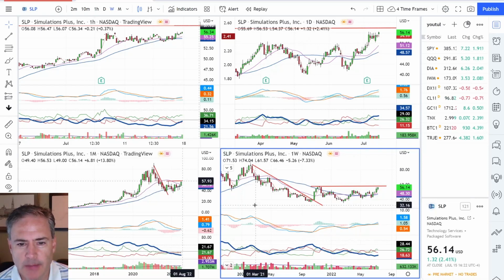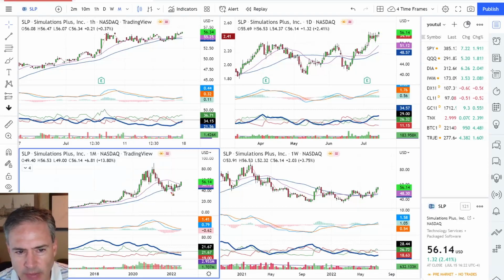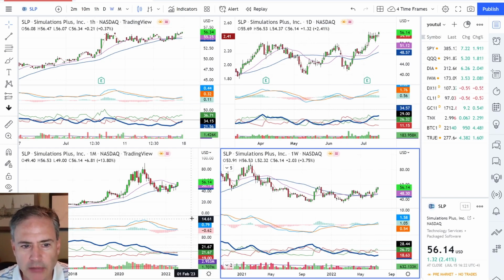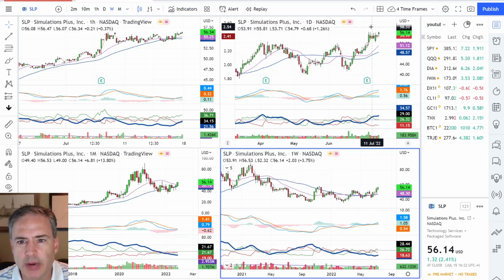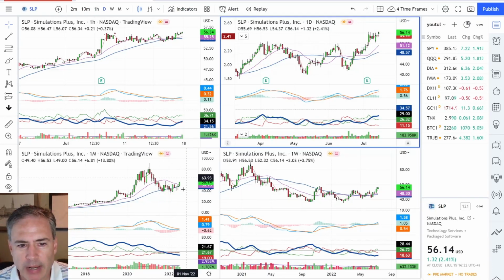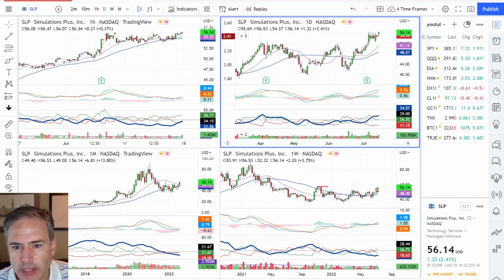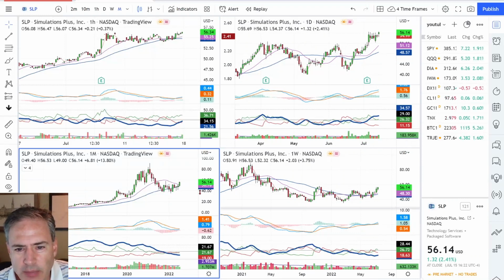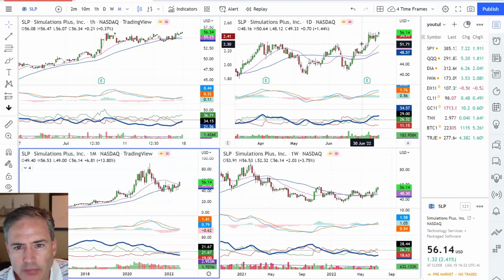Know Your Trade Setup in Advance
Joe discusses a particular stock setup.  He goes through all the criteria that is important to him on all timeframes and shows how he frames out the trade in advance.  He explains how to navigate resistance zones when in a trade.